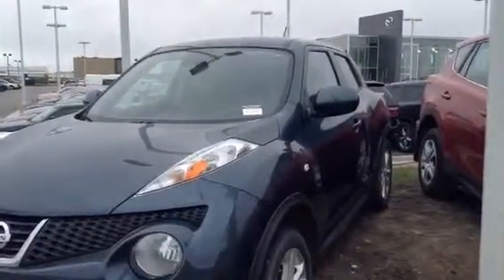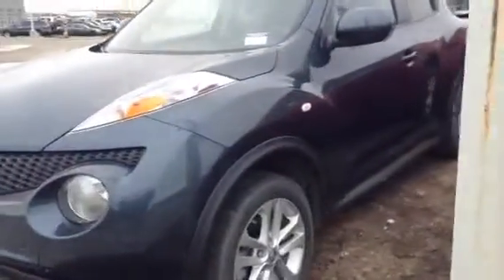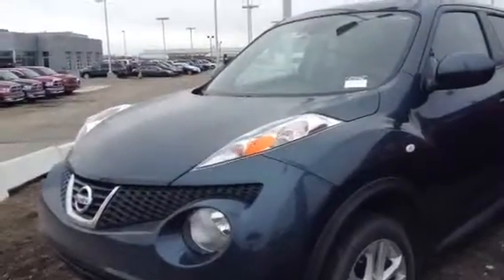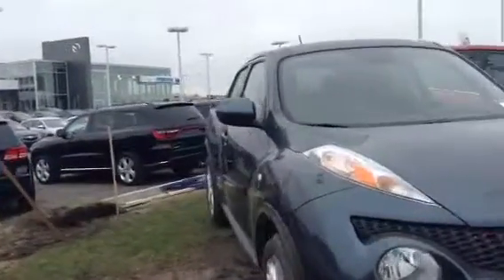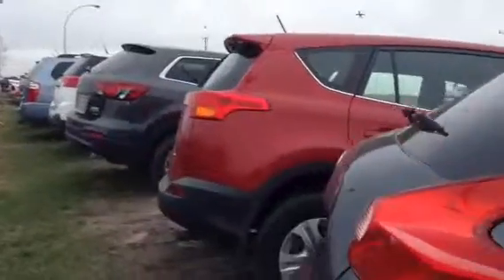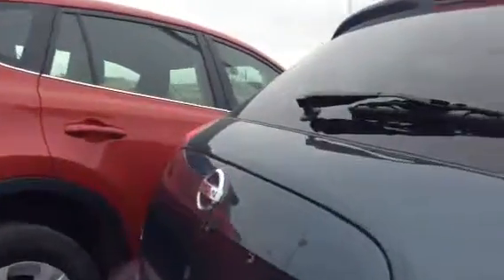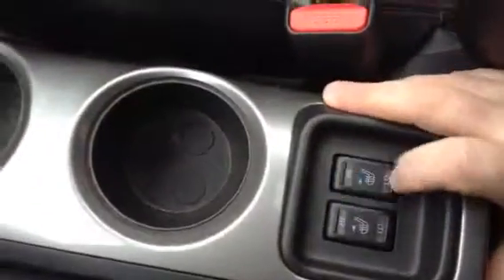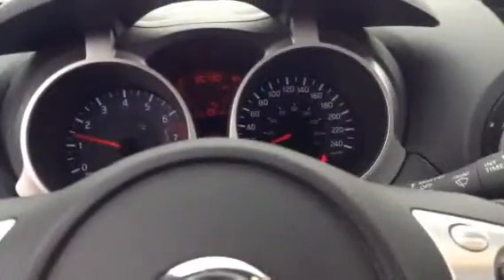Edmonton Mazda Dealer | 2013 Nissan Juke AWD SL | LA Mazda